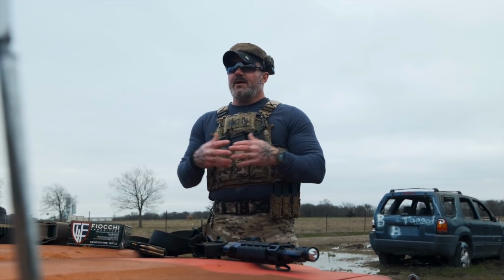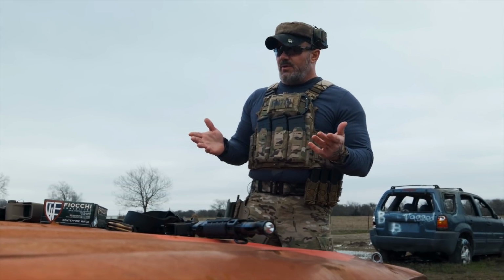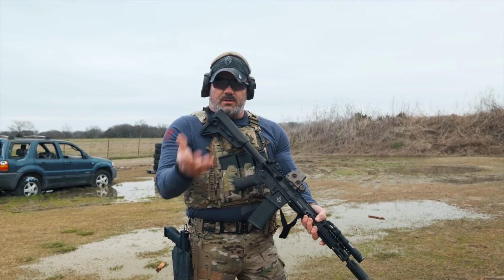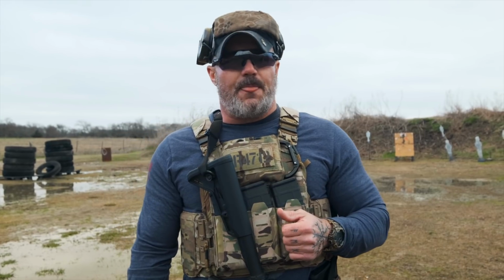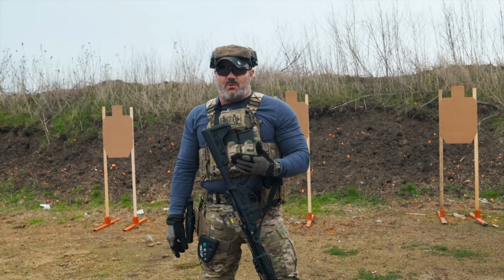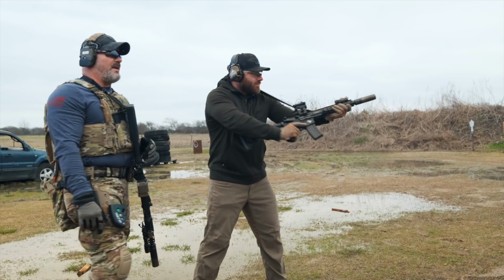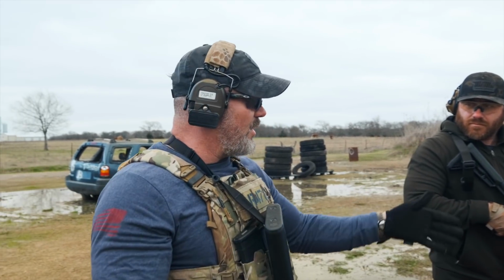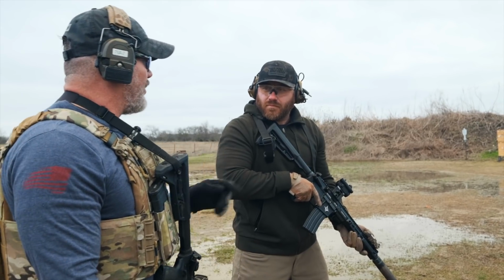Pushing Forward: Training with Kevin Ross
In Episode 3 Kevin Ross Takes us out on the range to walk us through a couple of drills you can add into your next range session.